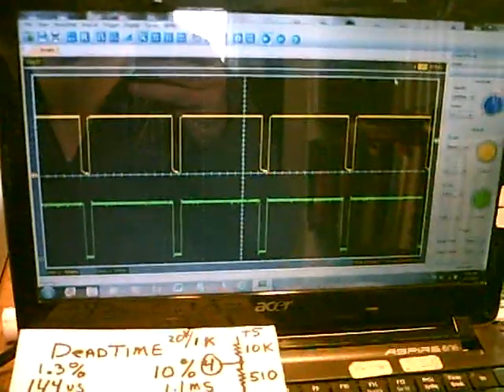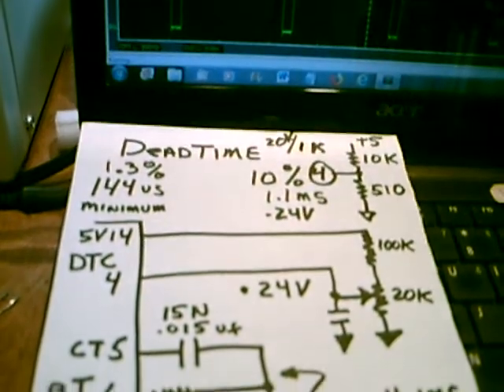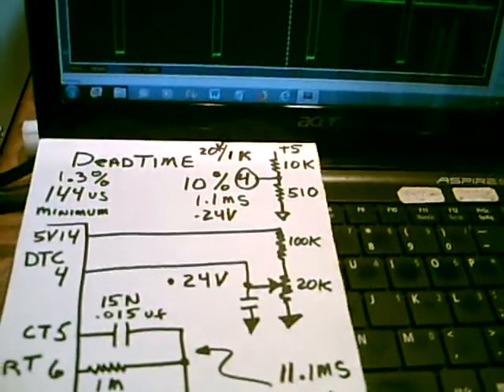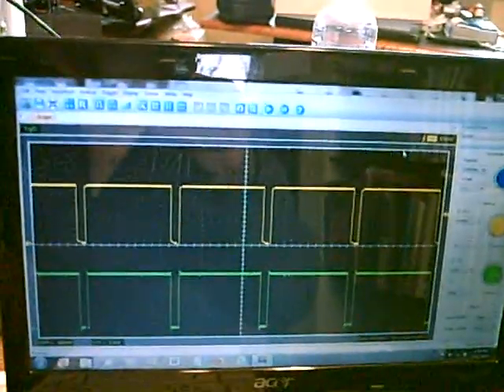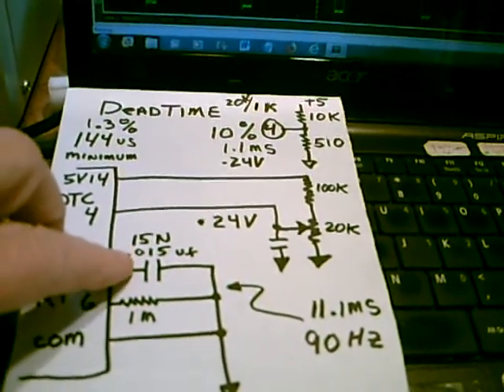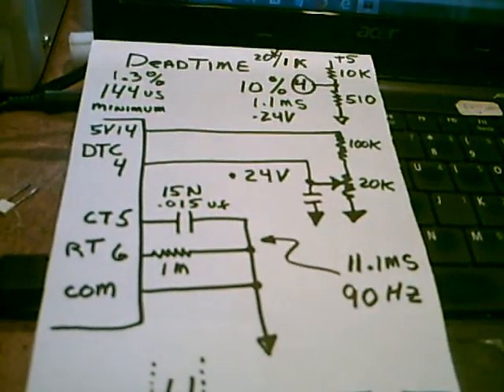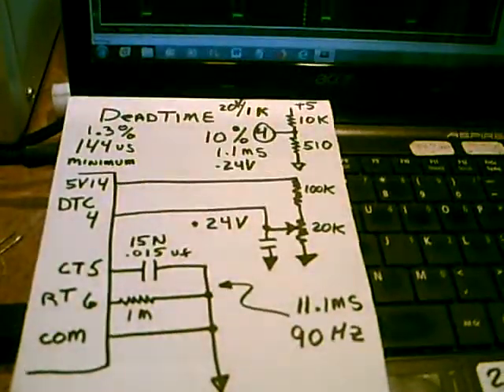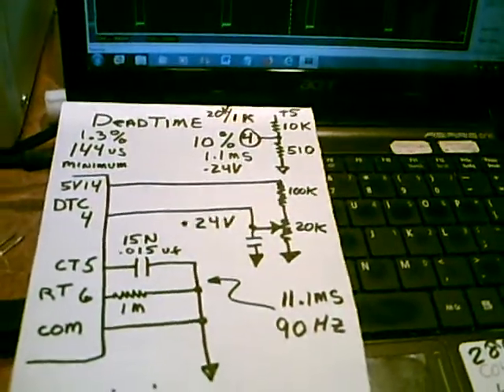TL494 Dead Time Control For PV Solar Water Heater Preventing Arc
Dead Time Control pin #4 on a TL494 allows use of existing water heating thermostat without burning contacts. About 1ms off time gives enough time to quench the arc. A 10ms on time is short enough to prevent arcing from damaging contacts. A 20K/1K resistor voltage divider provides that. Timing components are 1M resistor and 15nf (.015uF) capacitor for 11.1ms cycle time. Allows existing water heater controls to work on pulsed DC without arcing.

The 2019 season at camp will create a number of new videos as I put theory to practice. See my prior DIY solar videos for further details.